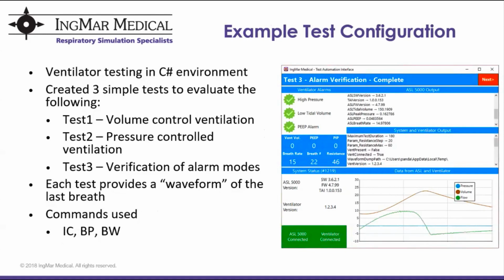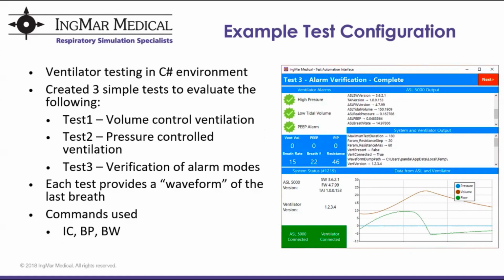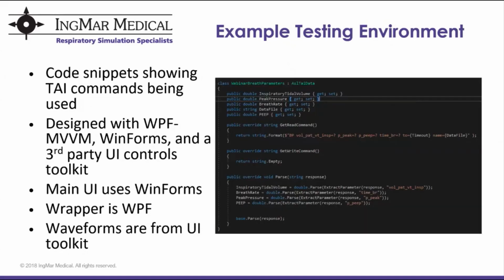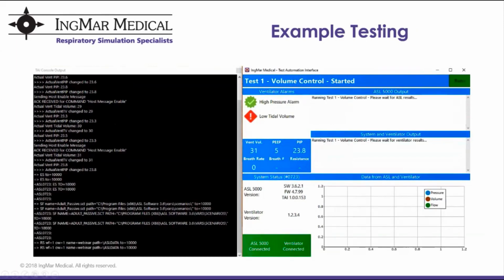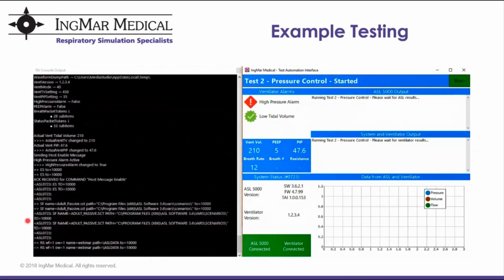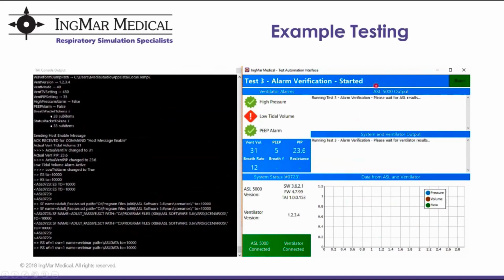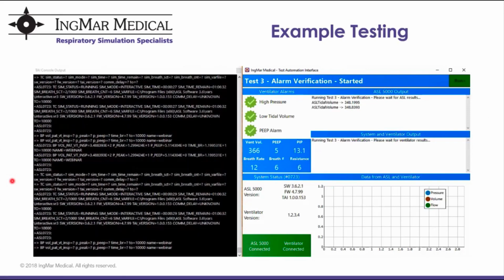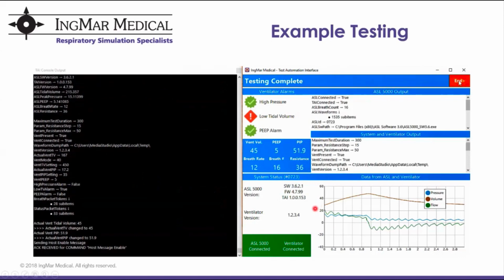TAI Demo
Demo of the ASL 5000 Test Automation Interface (TAI) being used in a testing environment.